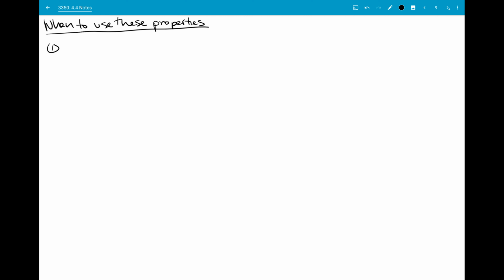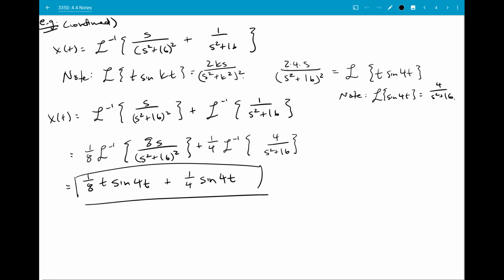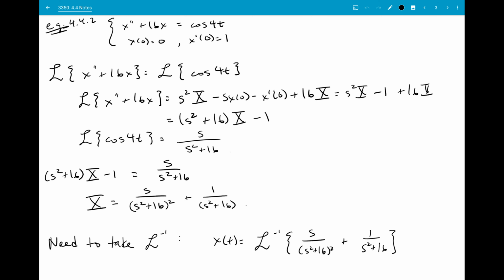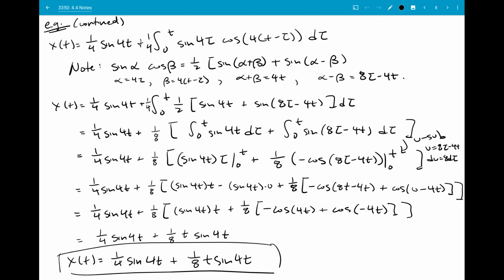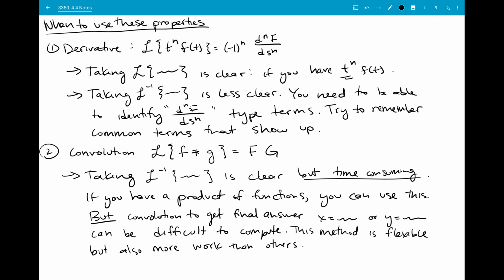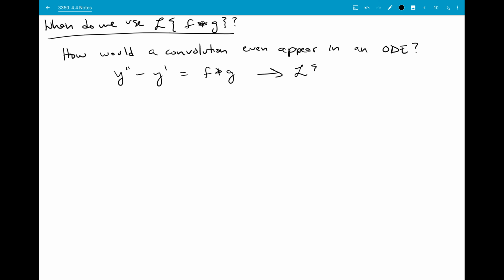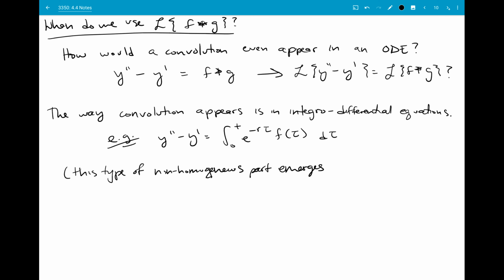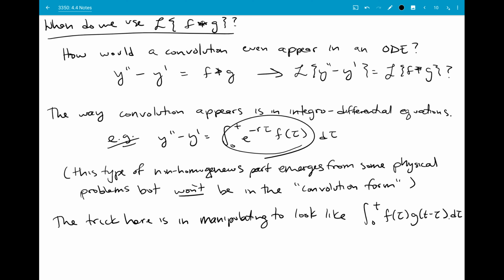4.4: Derivatives/Convolution (optional) - when to use different properties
(just in case you want extra input on how these different ideas tie together)